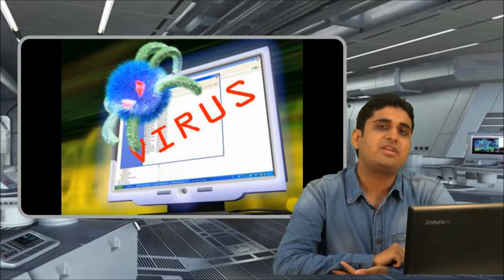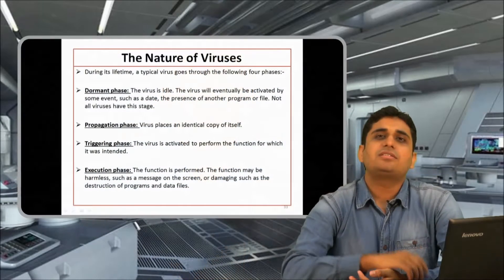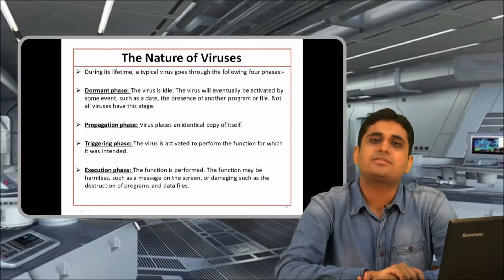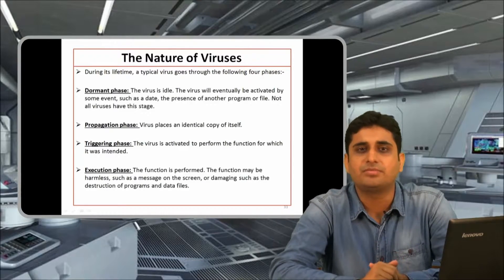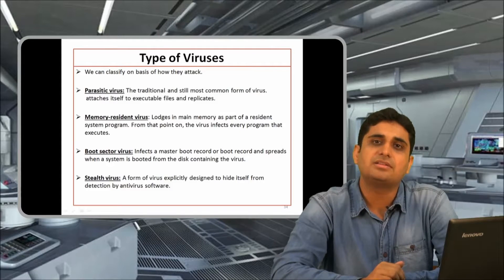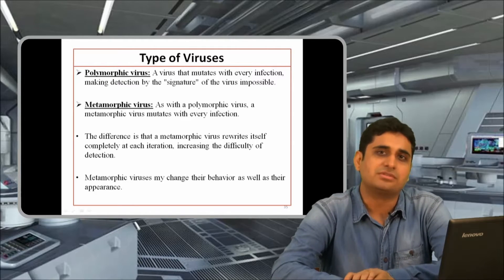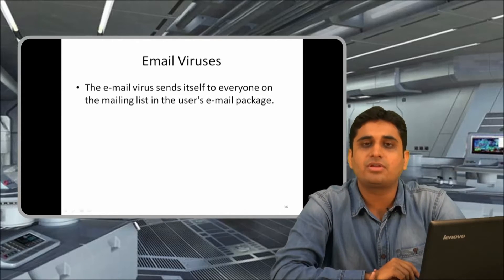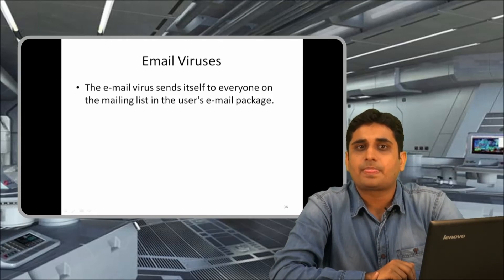Introduction to Computer virus.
Introduction to Computer virus in differentiation between virus and other malwares.